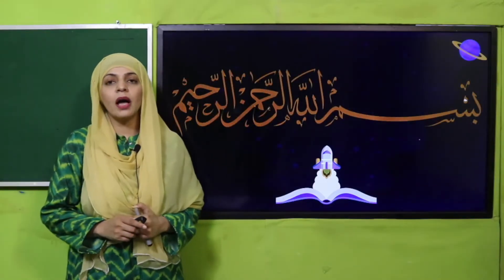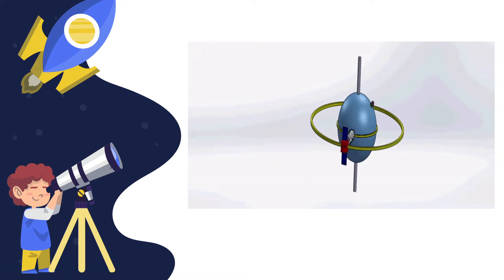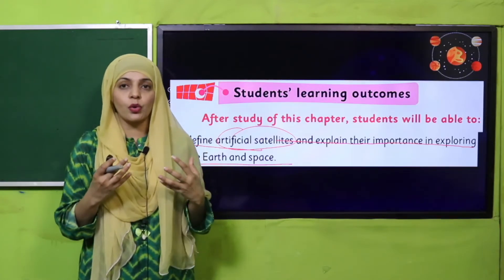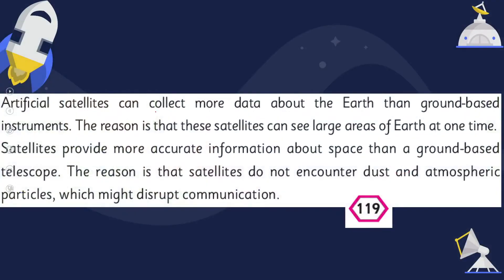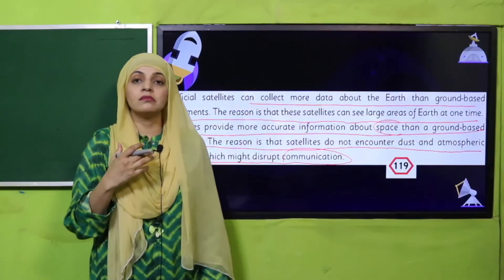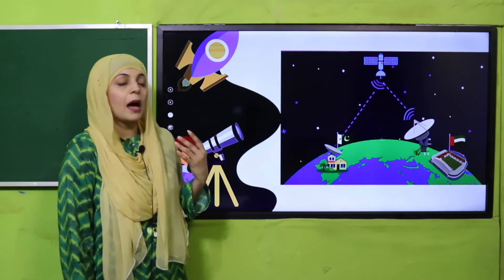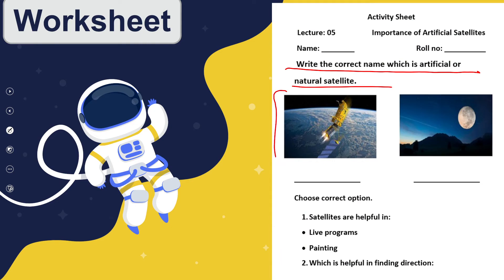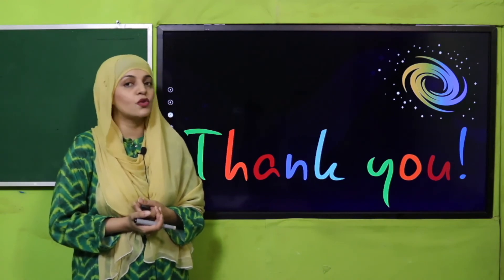Science Grade 5 Chapter 9 Lecture 5 || SNC 2020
Importance of artificial satellites.

1. PowerPoint Presentation

2. Lesson Plan

3. Worksheet/Activity